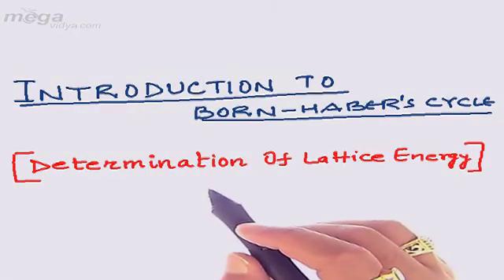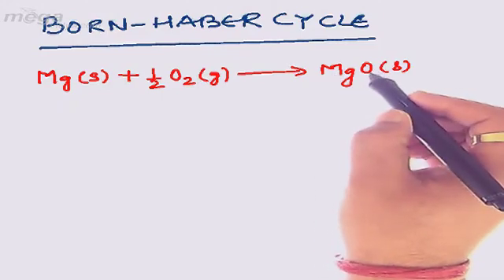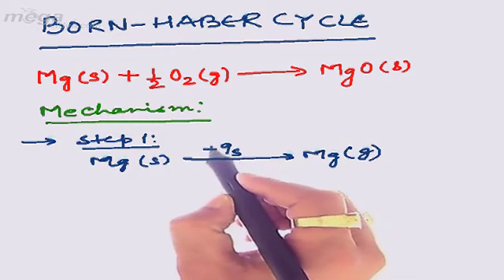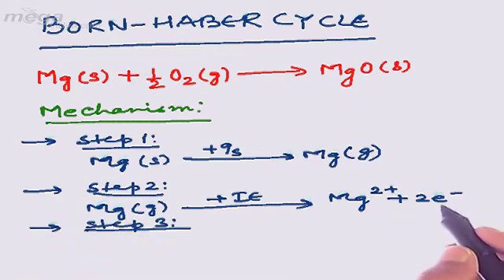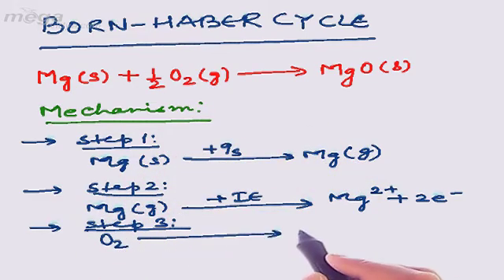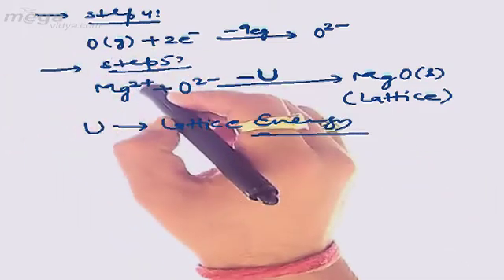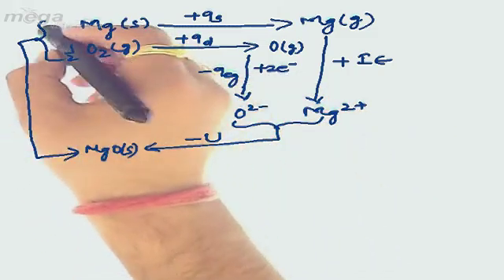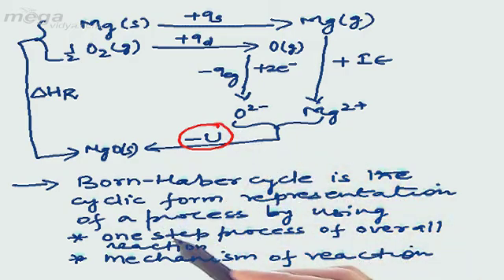Chemical Bonding Part-09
Determination of lattice Energy(Introduction - Born Haber's Cycle )